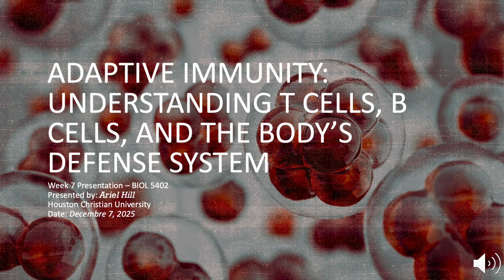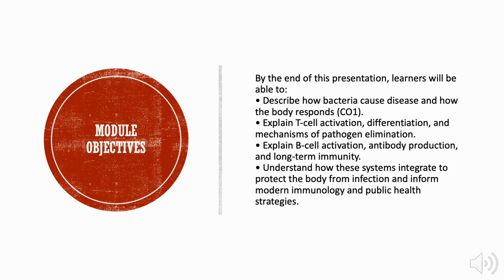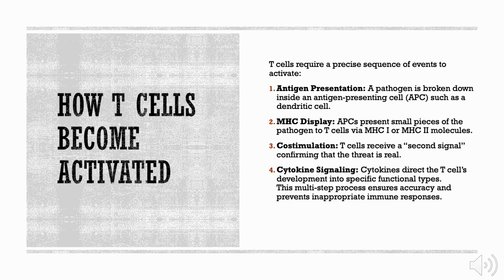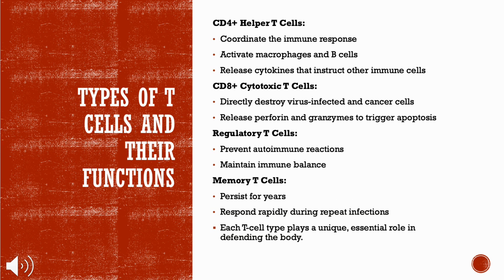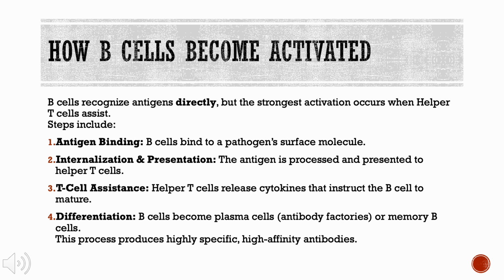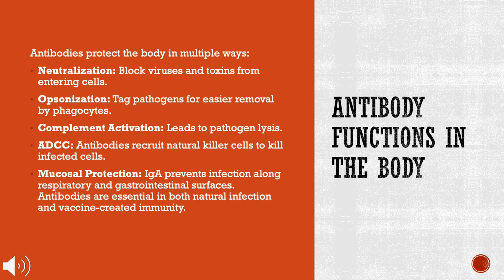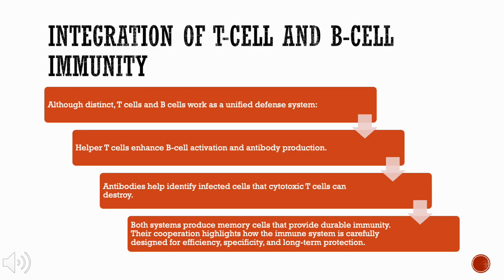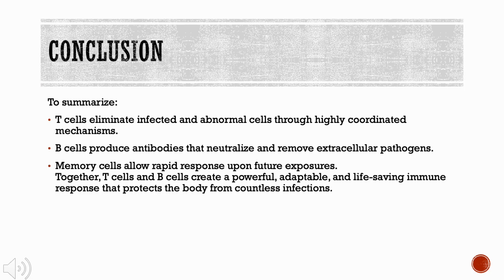Week 7 Content Presentation